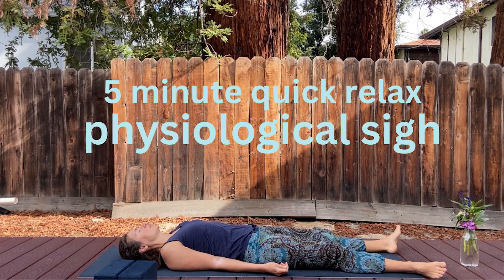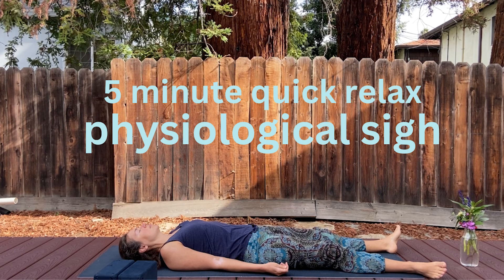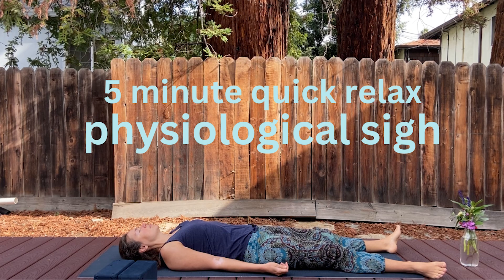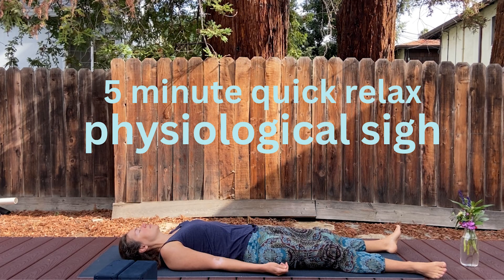5 Minute Body Scan and Breathwork for quick relaxation using Physiological Sigh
This is a lovely little 5 minute physiological sigh breathwork will instantly relax your whole body. Lay on the floor or sit in a chair. We do a body scan sending love to each part of the body. This practice will build your focus and mindfulness. Listen to your body, relax with the breath, and enjoy!
The physiological sigh is scientifically proven to be one of the most effective and fastest ways to relax

Props: none

Instructor - Bett Bollhoefer - RYT 200 from Radiant Body Yoga
Location - Oakland, CA
Yoga with Bett Links:
Bettbollhoefer.com

Yoga with Bett live online classes: Bettbollhoefer.com

 Yoga with Bett is a yoga fitness lifestyle channel that is creating positive content for your body, mind, and the earth. I meld the latest science based research on health with mindful movement.